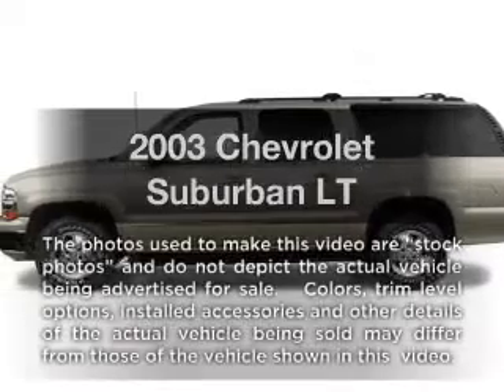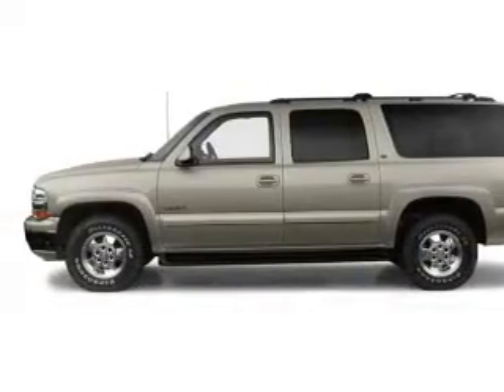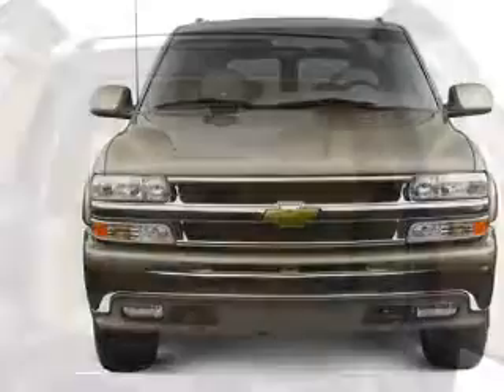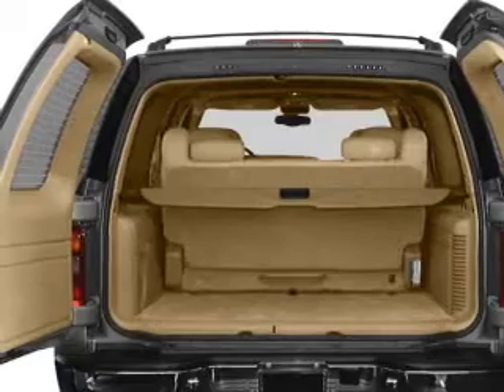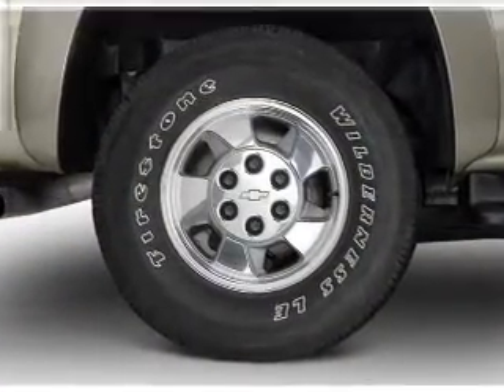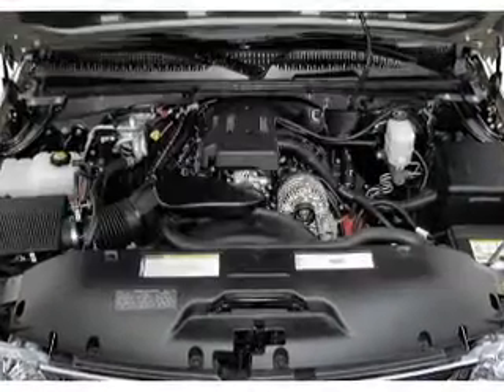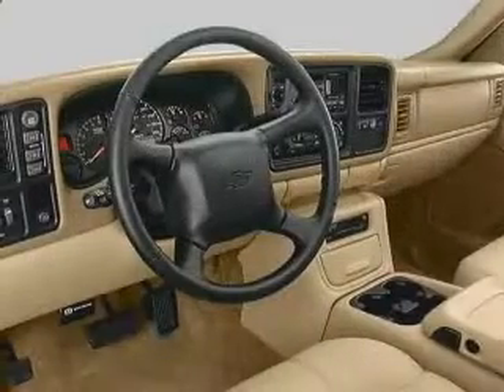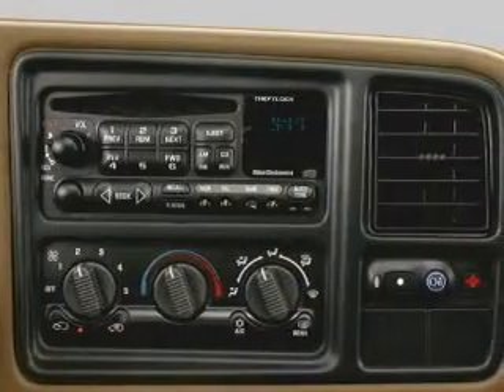2003 Chevrolet Suburban - Naperville IL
Year: 2003
Make: Chevrolet
Model: Suburban
Trim: LT
Engine: 5.3 liter 8 cylinder 16 valve
Transmission: 4-Speed Automatic
Color: Black
Mileage: 68841
Address:
2480 Aurora Ave